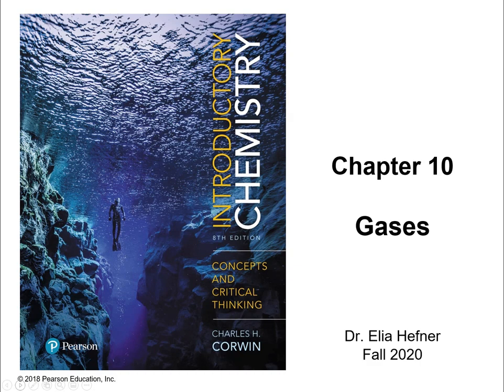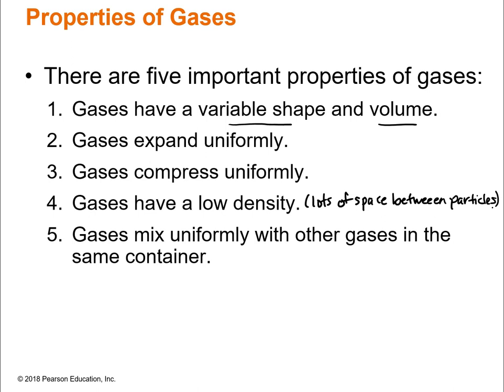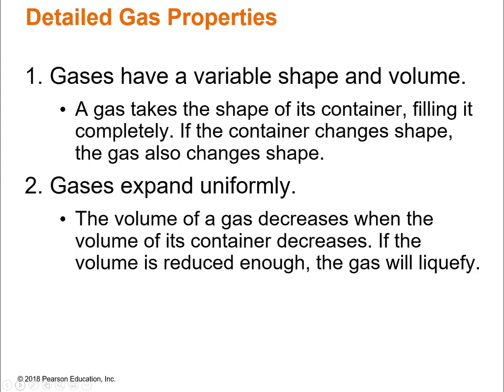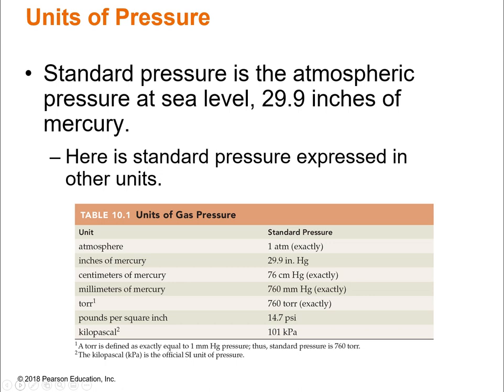Fall 2020 - Mon AM (CHEM103 Sec 008) - Live lecture - Chapter 10 Part 1 - Gases